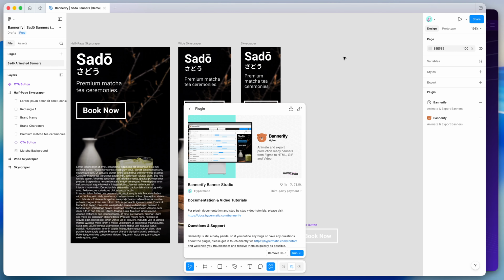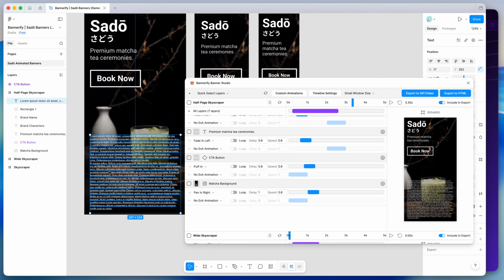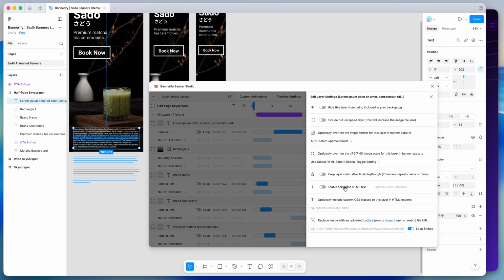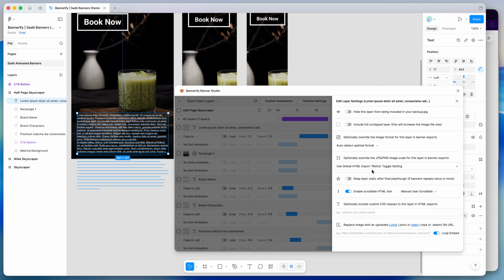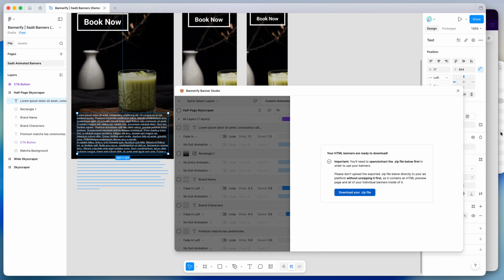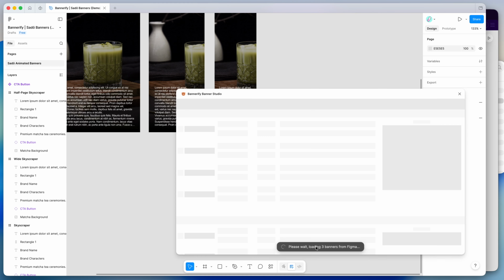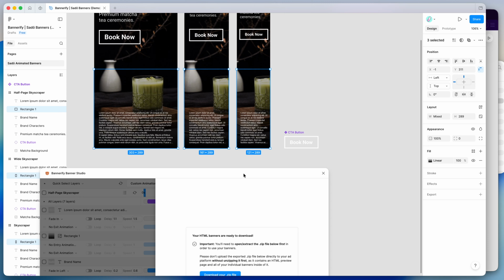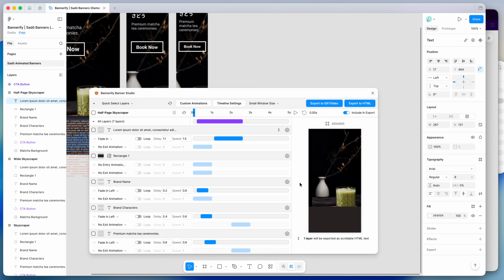Figma Tutorial: How to Add Auto-Scrolling Disclaimers to HTML Banners in Figma